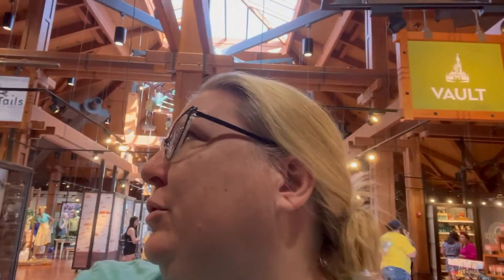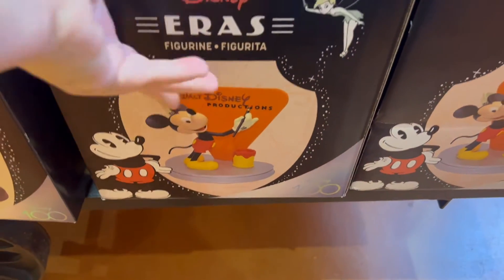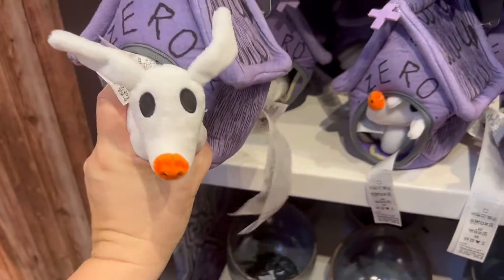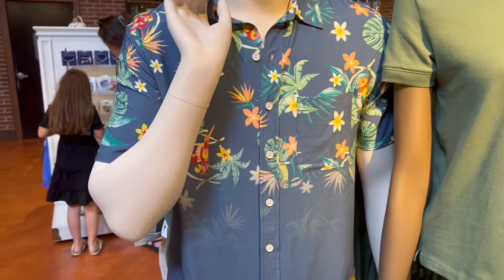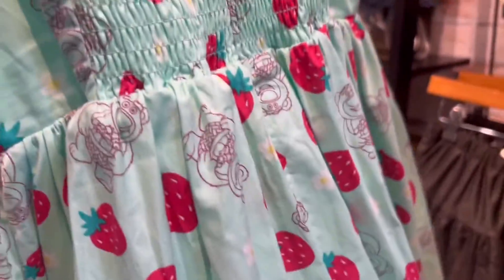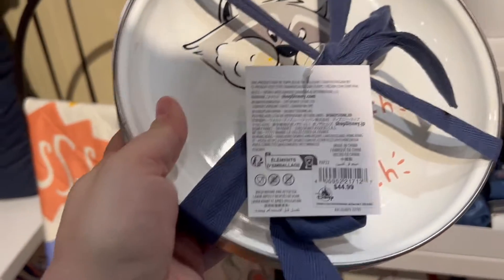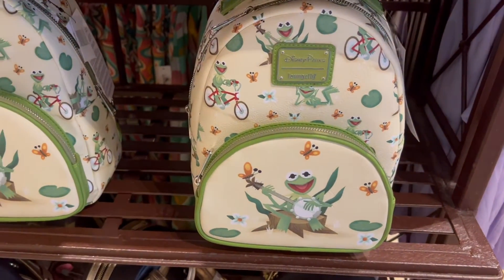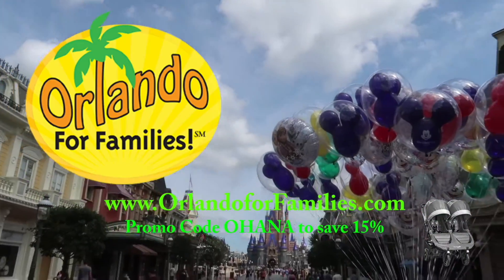Disney Springs - Marketplace Co-op - March 2023